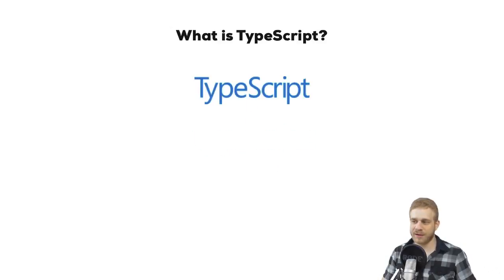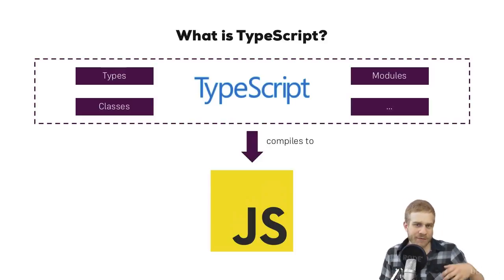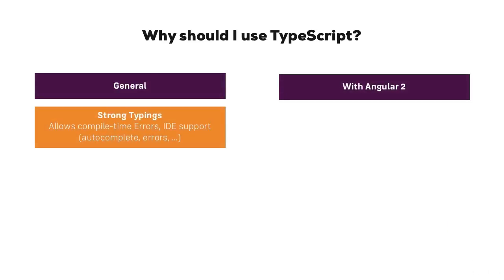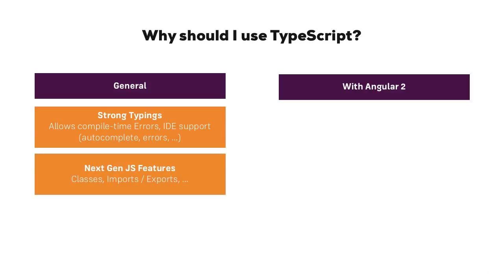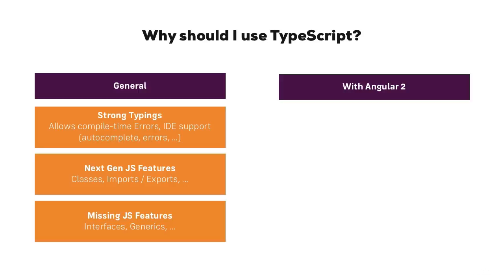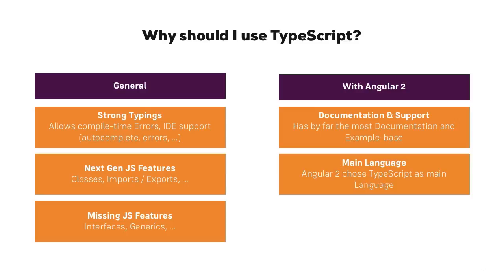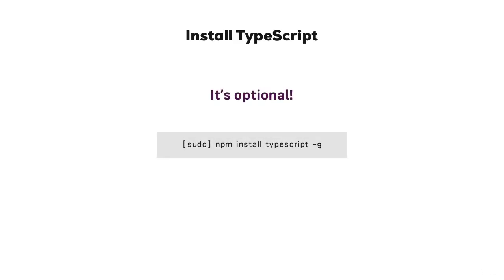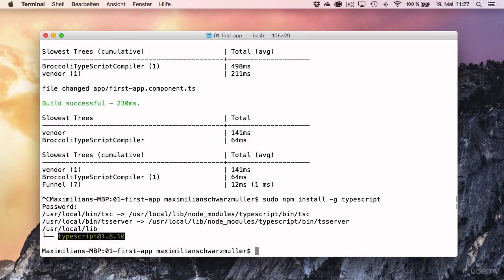06 Why TypeScript What is TypeScript